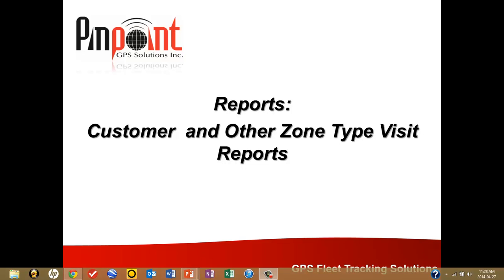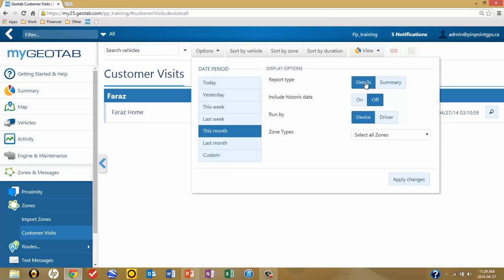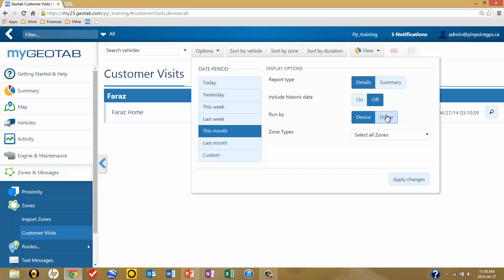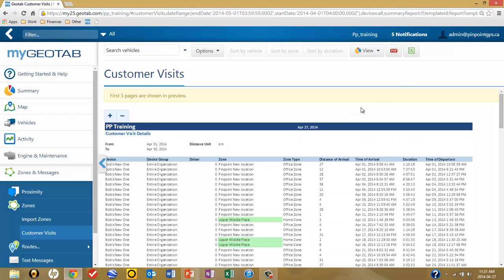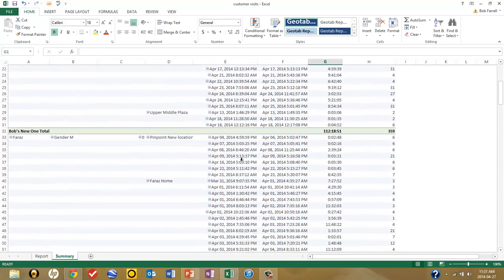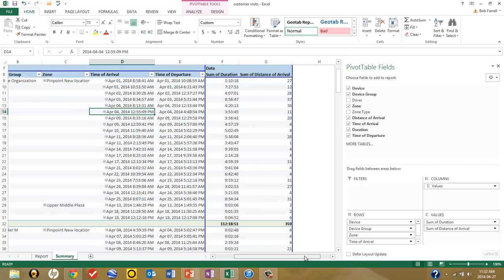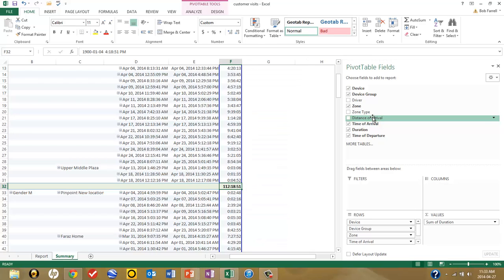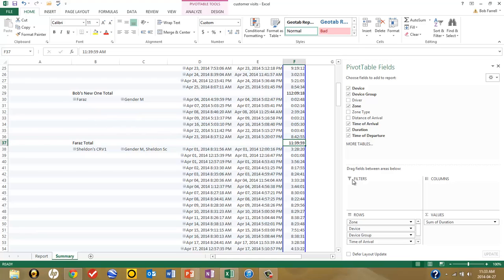Reports - Customer and Other Zone Type Visit Reports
This video teaches users how to create reports that capture visits to zones.